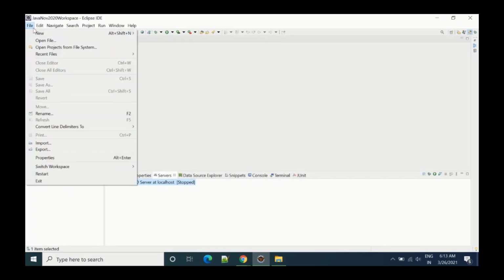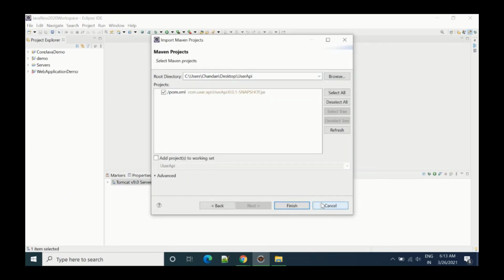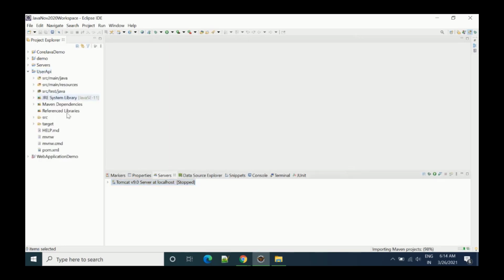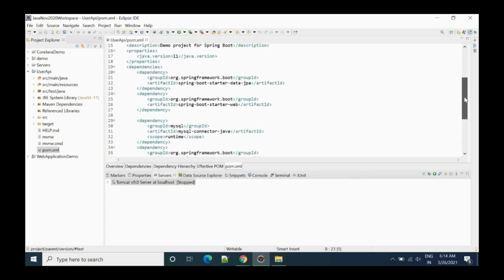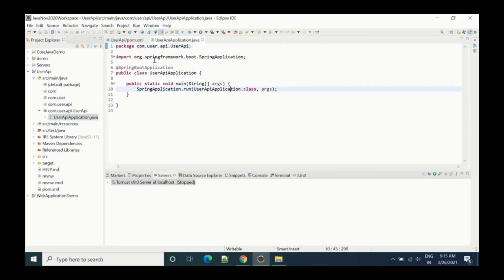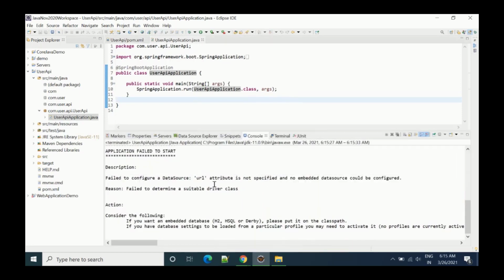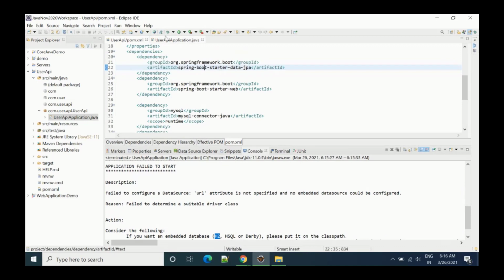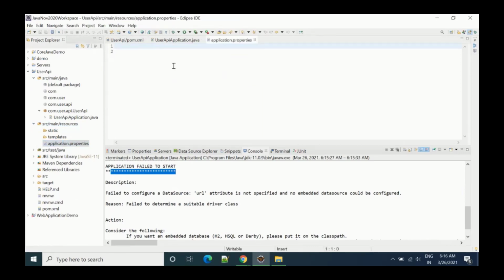Springboot RestAPI: First Get Request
My Gadgets:
Laptop In this video, we have created the first Restful Webservice using Springboot